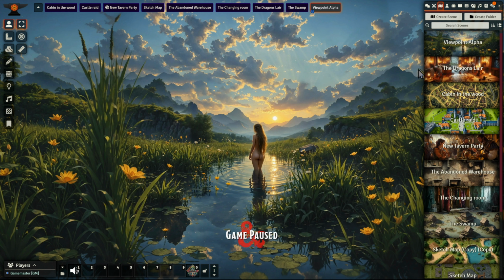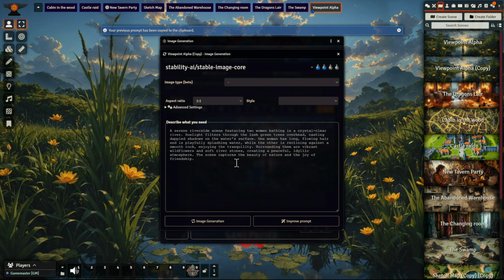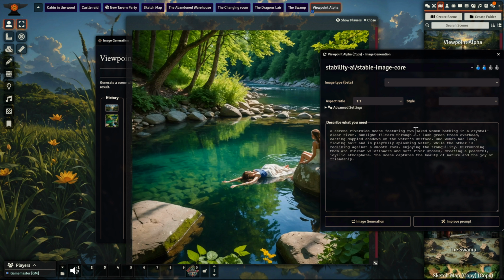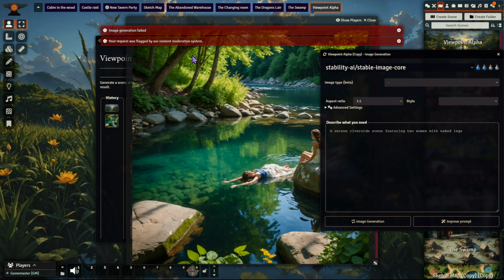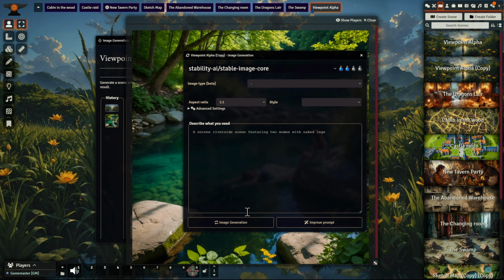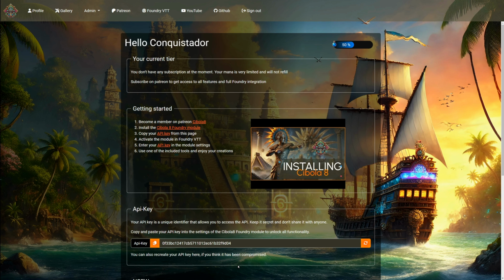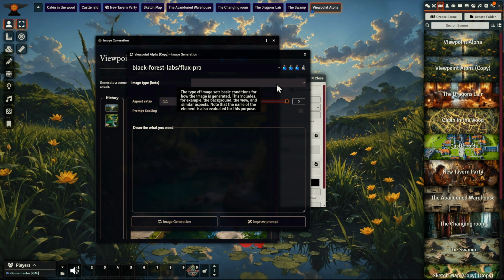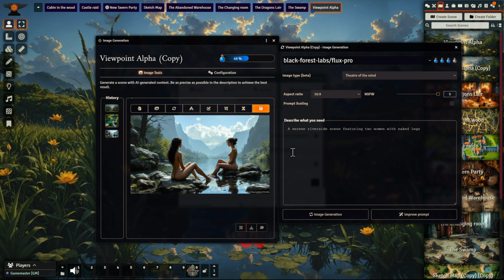AI Boundaries and Fantasy Art: Realistic Tips for Foundry VTT Creators in all Game Systems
Fantasy settings often require elements that many AI art models restrict, such as nudity or blood, which can pose a challenge for creators in Foundry VTT.
In this video, we’ll walk you through navigating these boundaries, explain what’s possible, and share tips on getting the best visual outcomes while respecting model limitations.